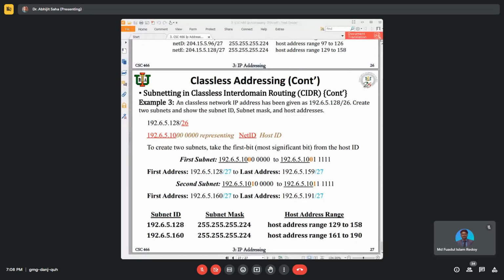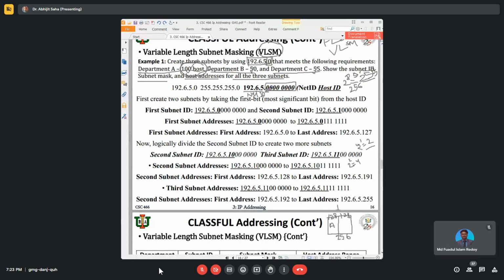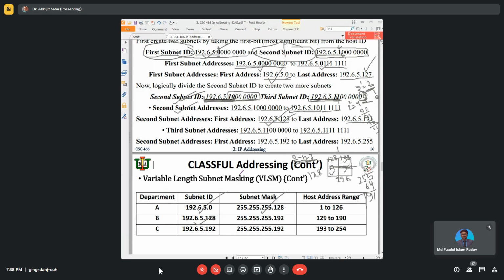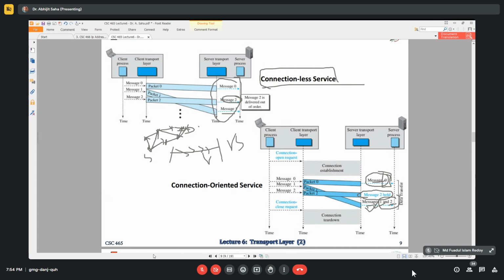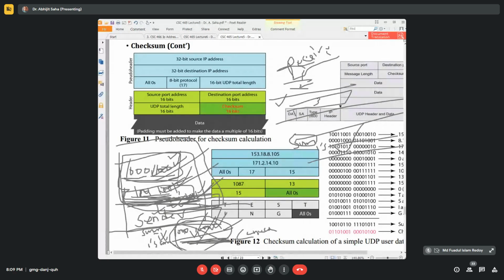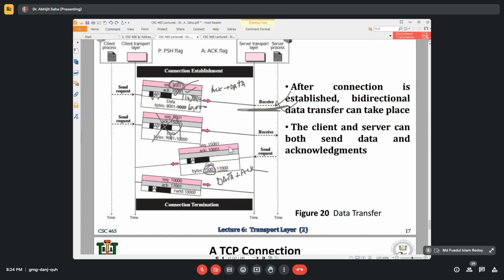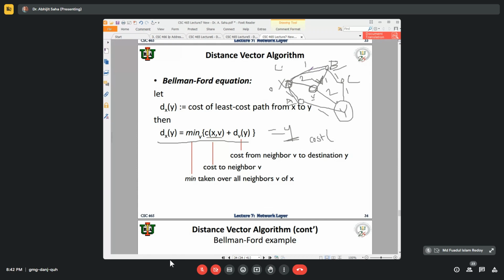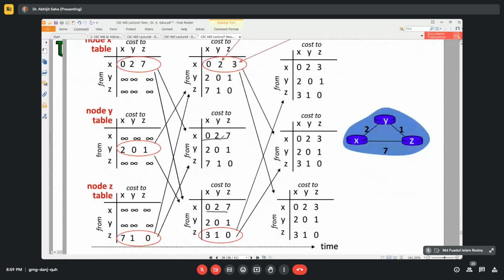2 November 2023 Networking Consultation Hour